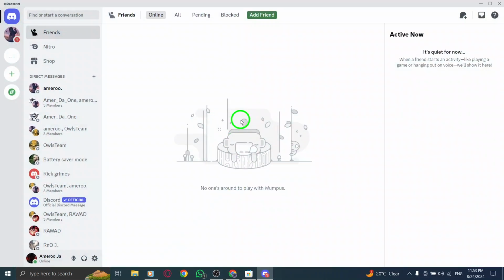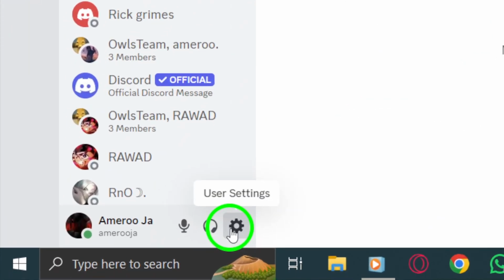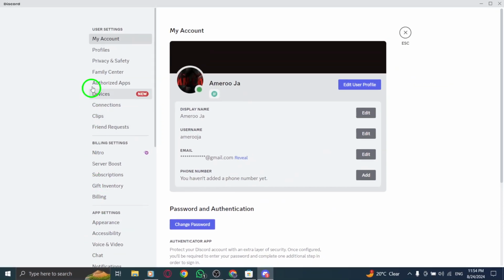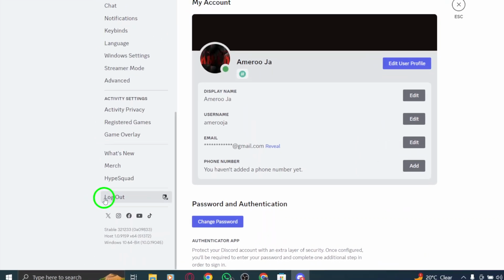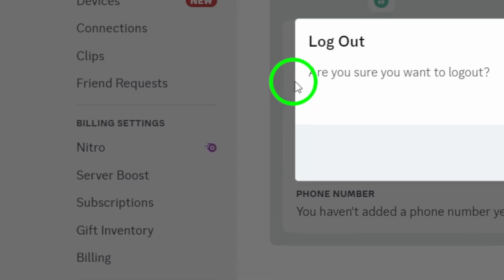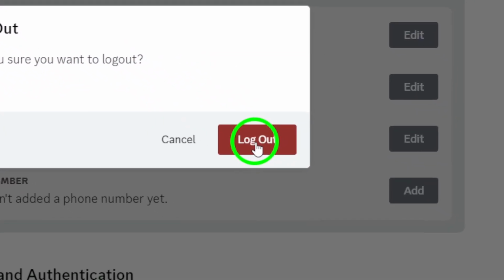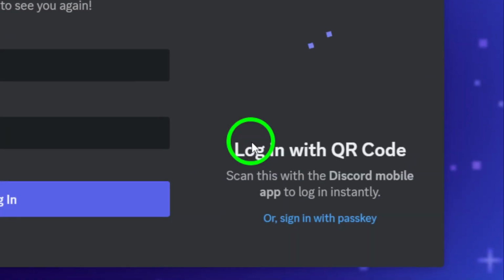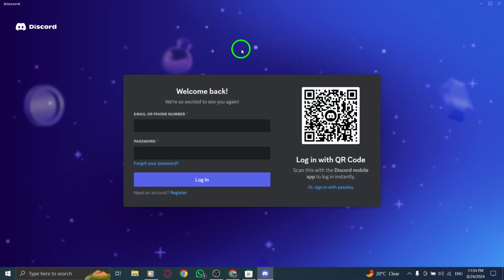How to Log Out Discord On PC App (New Update)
Learn how to log out of the Discord app on PC with the latest update! Whether you're switching accounts or just need a break, follow these simple steps to ensure a smooth logout process.

1. Open Discord app.
2. Click on the gear icon to open the settings.
3. Scroll down to click on Log Out.
4. Confirm the step and click Log Out.